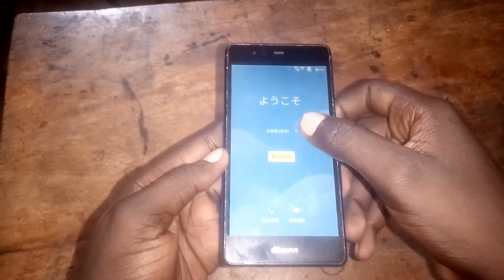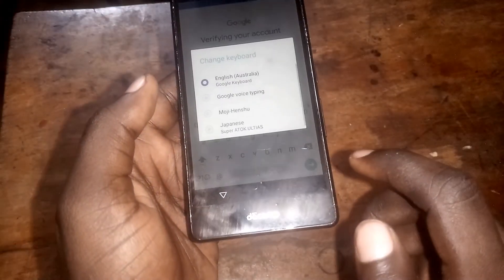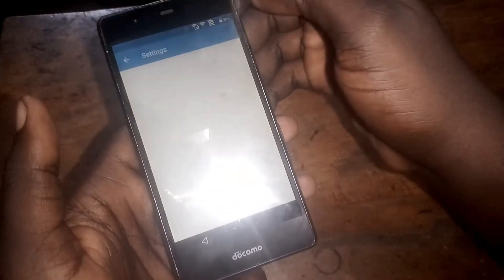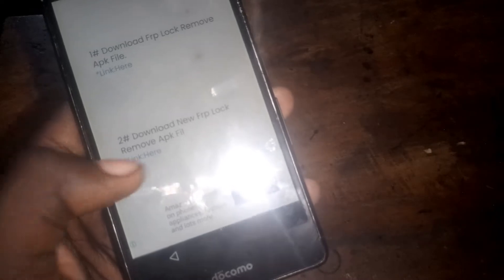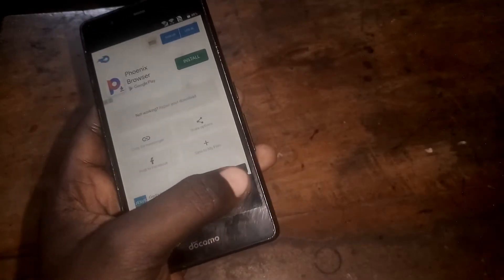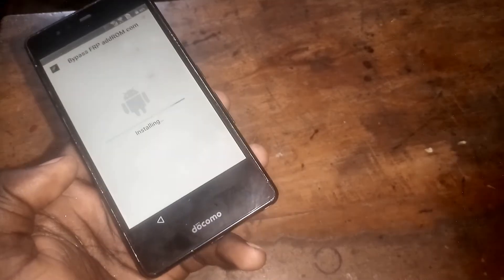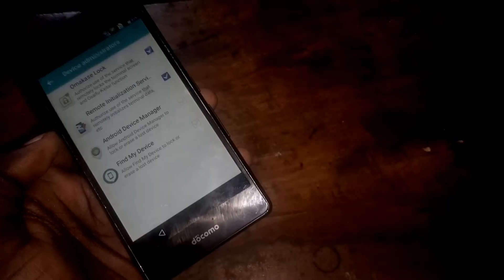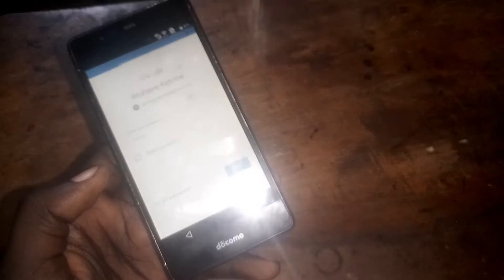How to bypass Google account Lock on Docomo F-05J | bypass FRP lock on Docomo F-05J